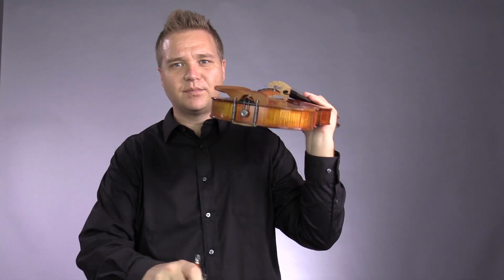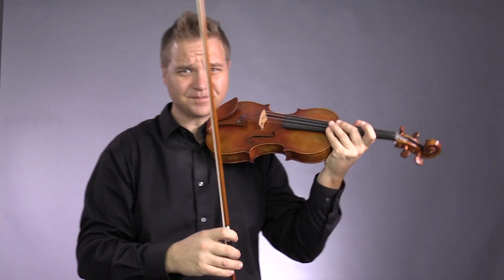Holstein Bench "David" for Heath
This video is for our dear customer Heath, but for everyone else, you can learn more about each of these instruments here: